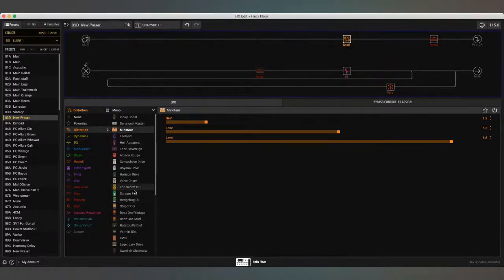Learning with Line 6 | Helix & POD Go - Boosting Solos 101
In our weekly Learning with Line 6 live stream series, the Line 6 Product Specialists deliver expert demos covering topics such as artist tones, presets, snapshots, and more.

Join us for episode eleven - 'Helix & POD Go - Boosting Solos 101' with Ross Bailey. Ross will be covering...

- Boosting basics
- Boosting preamp vs boosting volume
- Clean boost or dirty boost
- Using an EQ for volume boost

If you have any questions for Ross, comment live during the stream!